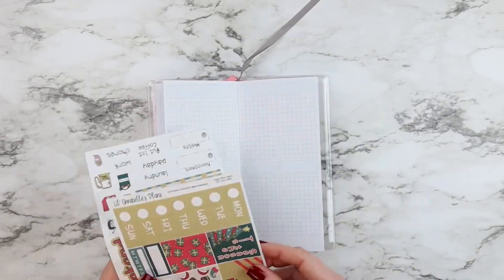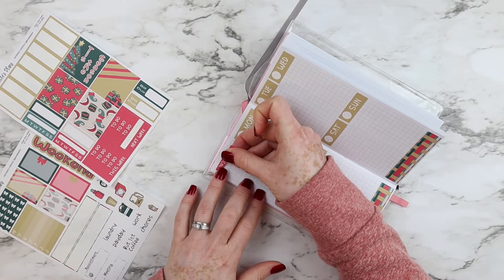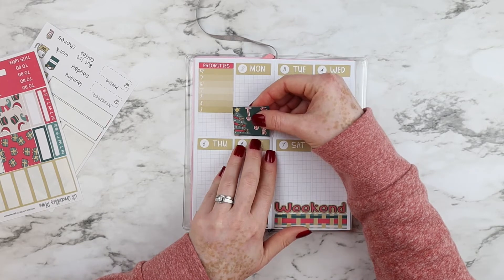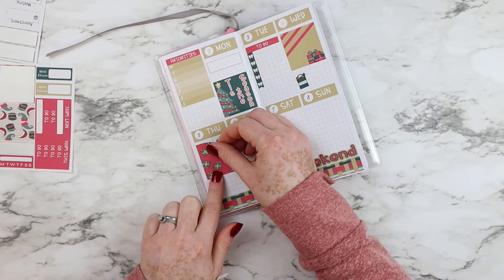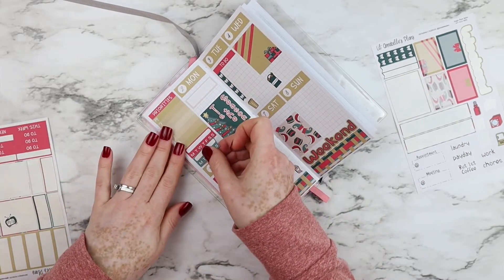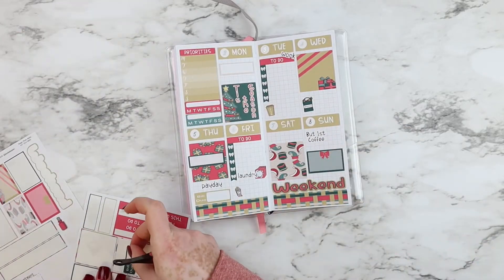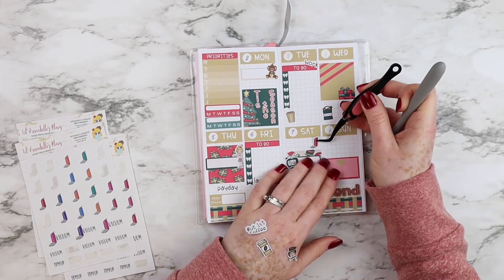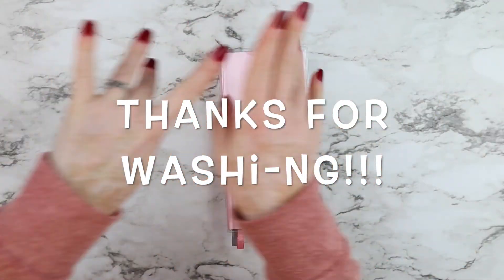Plan With Me :: Print Pression Weeks :: Lil' Annabelle's Plans Mini Kit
Hello Cuties! In this video I'm planning in my PP Weeks aka Print Pression Weeks using the Sugar Plum Ballet mini kit that we have available in our shop. I love the fact that I can do all Christmas Spreads in my planners. My Christmas spirit is on high! LOL Enjoy the video! Love, Sannia.

Receive 25% disccount in our shop using one of the following code:
YTFRIENDS